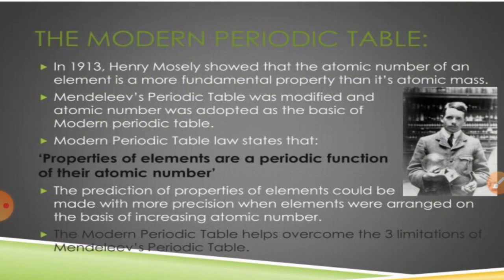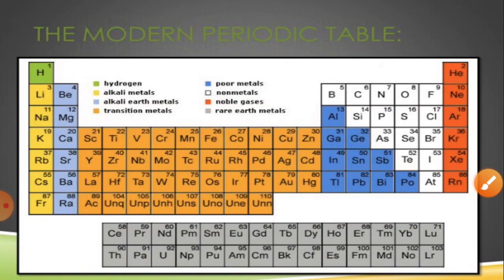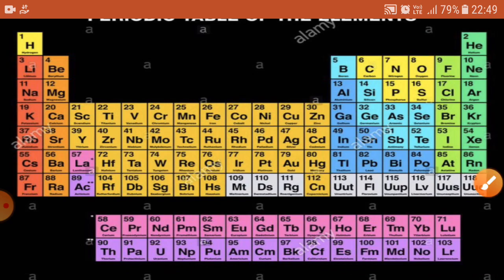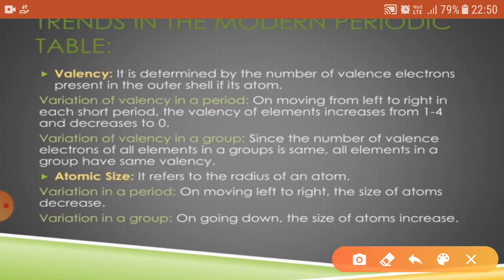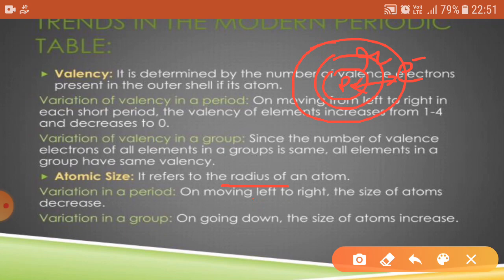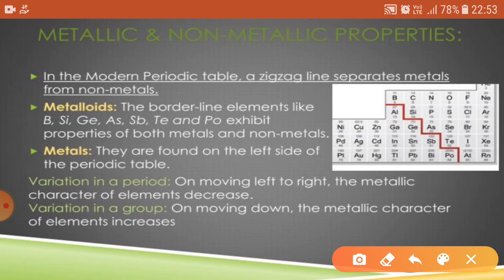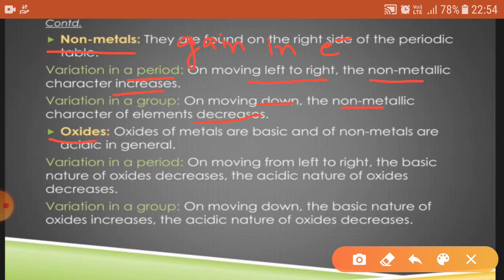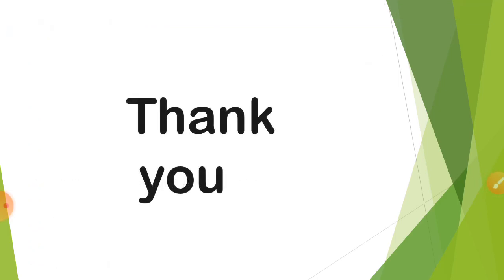NCERT CH- 5 (Class-X)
MODERN PERIODIC TABLE & TRENDS IN PROPERTIES